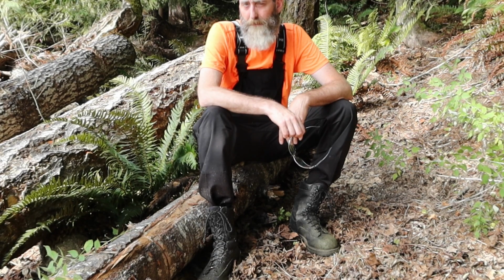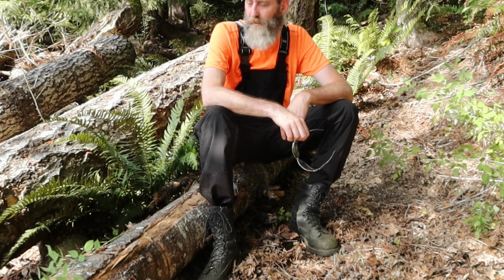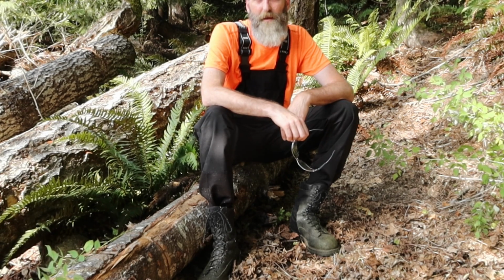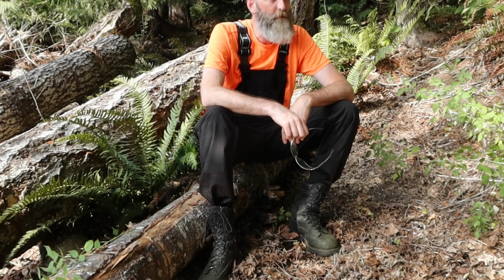Cutting logs on the property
We acquired around 10 trees that have recently been cut down on our property. I start up the chainsaw and cut one of them into more manageable sized pieces. Lots more work to be done but this was a good start.